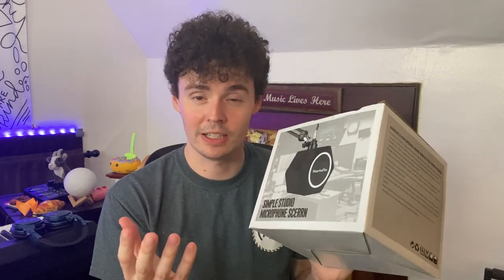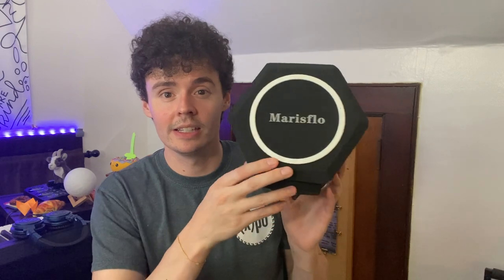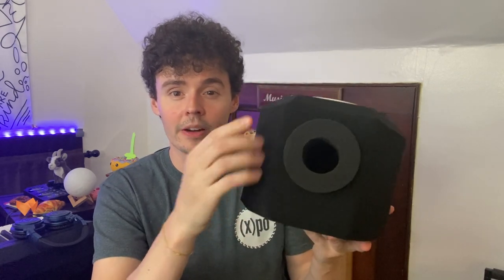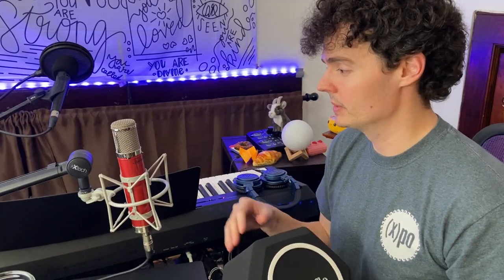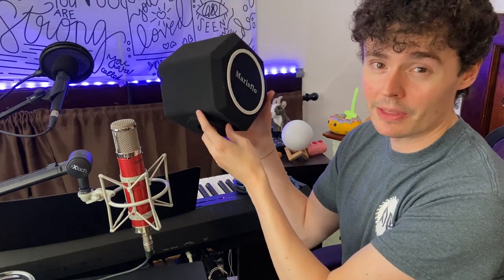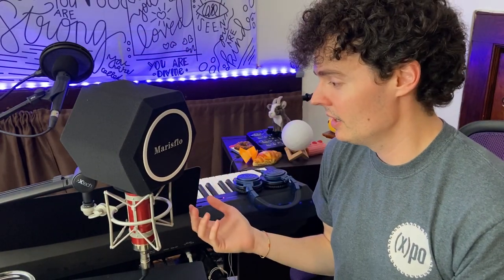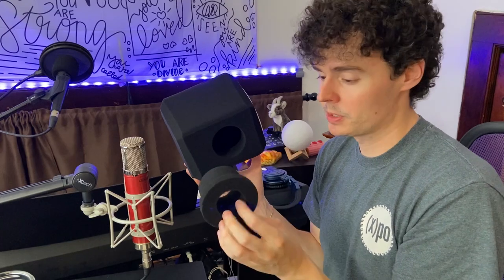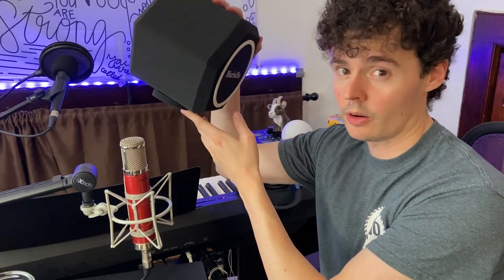Professional Microphone Isolation Ball with 2-Layered Pop Filter (Review)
🔥 View Current Price: ➡️

Review of the Professional Microphone Isolation Ball with 2-Layered Pop Filter, High Density Foam Great Noise Cancellation

Fit for Most Microphones in the Market: Equipped with a detachable jacket with diameter between 50-75mm, suitable for most USB microphones or condenser microphones.

Great Noise Reduction Performance: 5-sided seal design with a professional dual pop filter cover efficiently reduces the plosive, wind interference, saliva spraying and reserve you a professional clean voice and bright clear recording.

High Density Sponge Used: Unlike other cheap and low-density sponge microphone isolation ball, we adopted high density noise-canceling sponge to produce thebest noise reduction performance.

Wide Application: Only 120g Light weight portable design, easy installation. It can be easily mounted on various desk tops stand, small tripods, cantilever arms or floor stands.It is not only suitable for personal live recording but also for professional recording studio, radio studio, outdoor performance, etc.

Perfect Protection for Your Mics: Our pop filter isolation ball not only produces good sound for your recording but also a smart way to protect your beloved microphones from the corrosion of saliva or dropping.